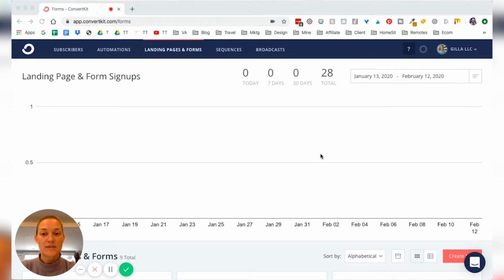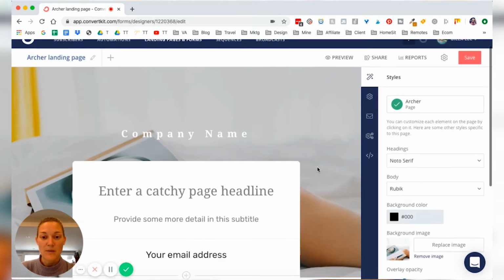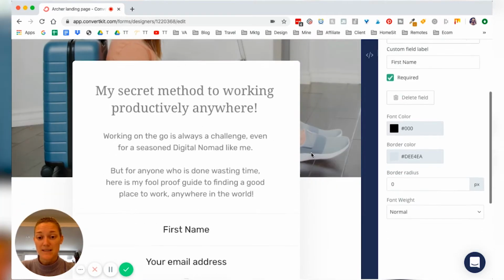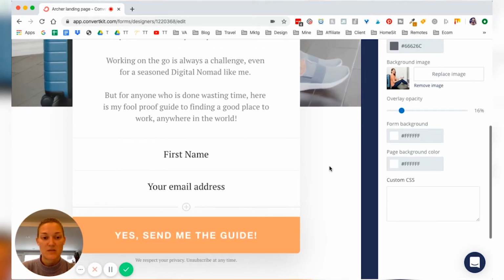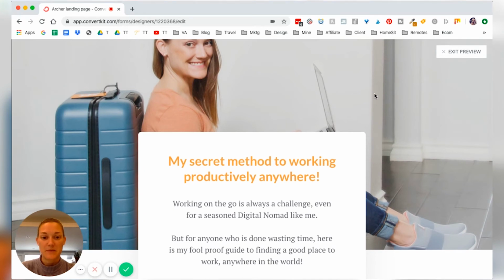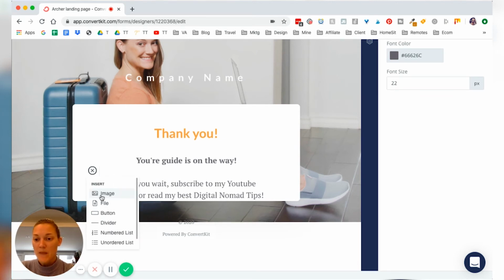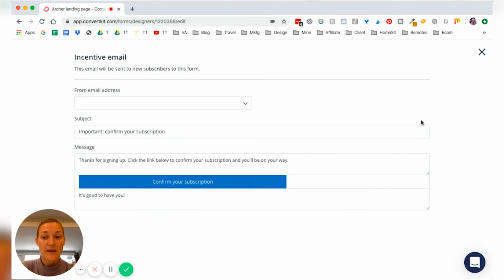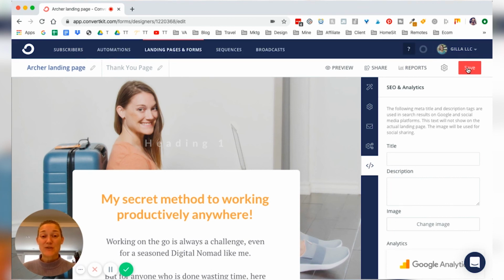ConvertKit Landing Page Tutorial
Short tutorial on how to select a ConvertKit Landing Page, design it, create a thank you page, edit the incentive email and select the proper settings.

❤️UPDATE 2024: ConvertKit is now becoming Kit -- Check it out

👉 Get My Ultimate List of Online Tools to Grow Your Business